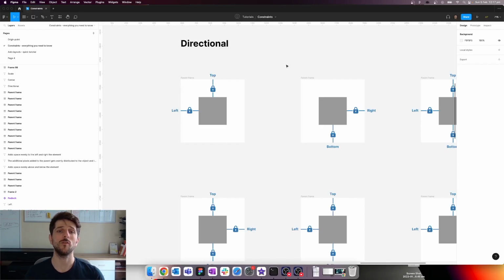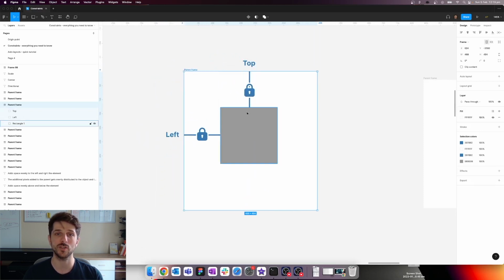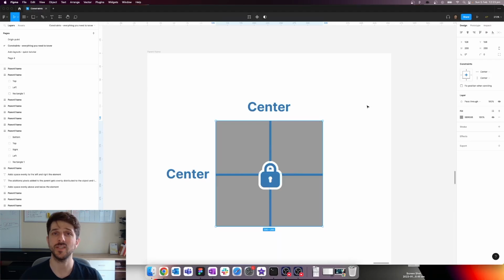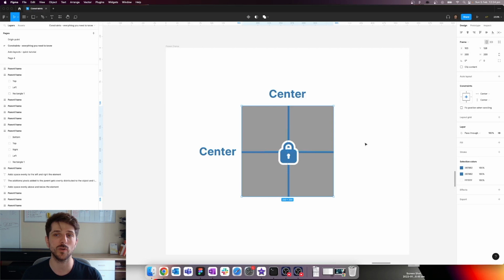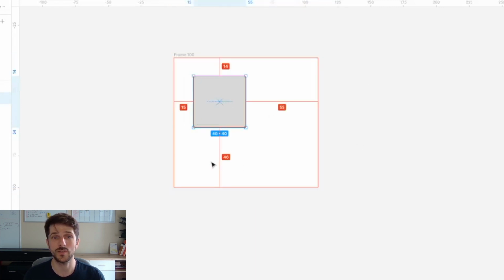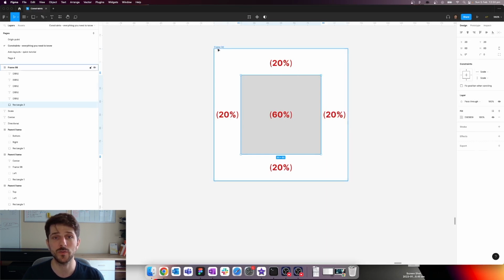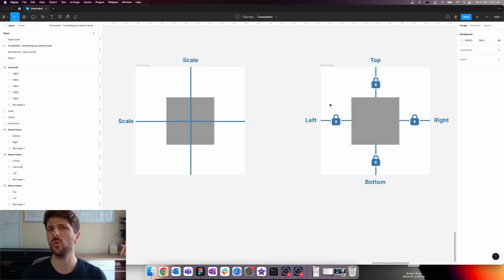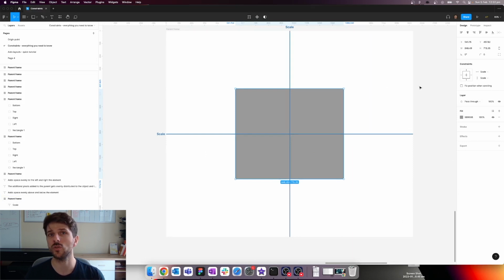Constraints technical explanation | Figma tutorial | UI Design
Hi all, this video focuses on a more technical explanation on Figma constraint options. There are plenty of videos out there that do a great job at giving a simple explanation of constraints, however knowing how it works in depth, will drastically improve your technical skills in Figma as a UI Designer.

00:00 Intro
00:23 Directional constraints
02:22 Center constraints
04:36 Scale constraints